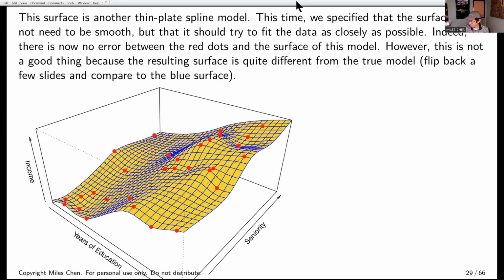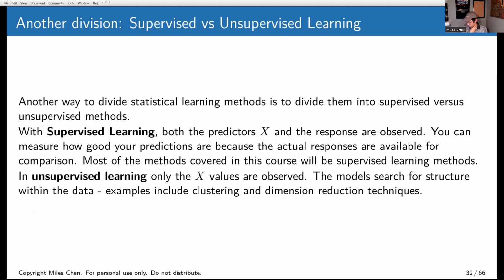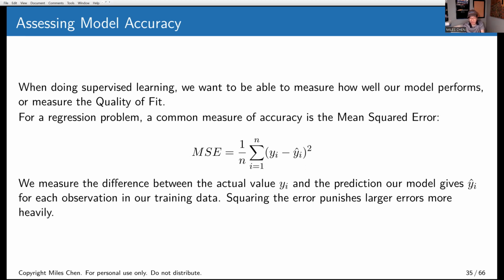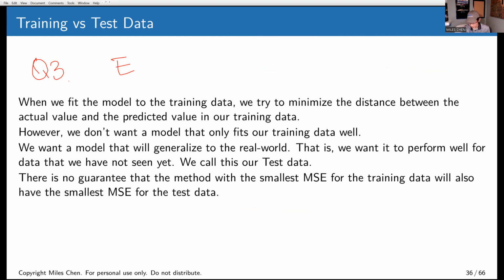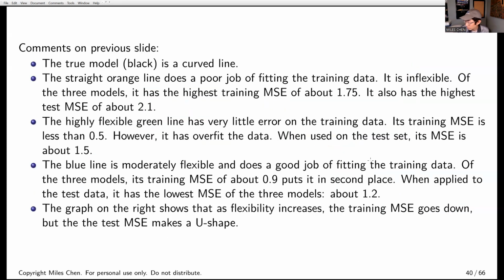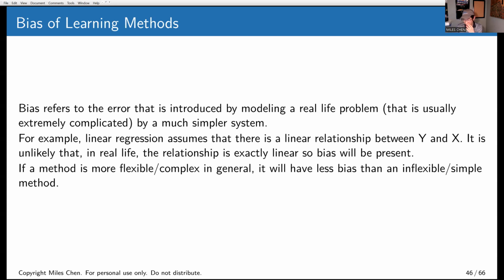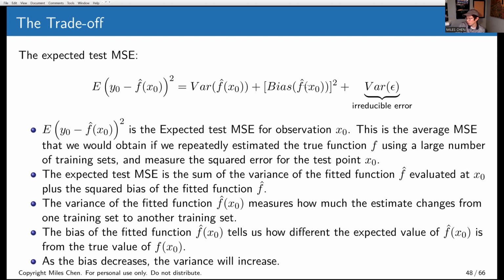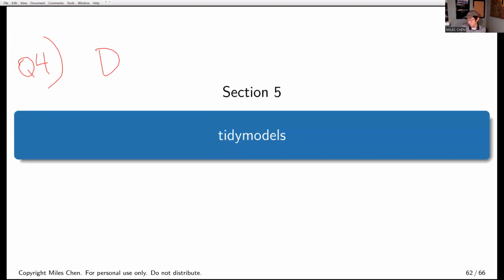Stats 101C Aub 7 2023 Part 2